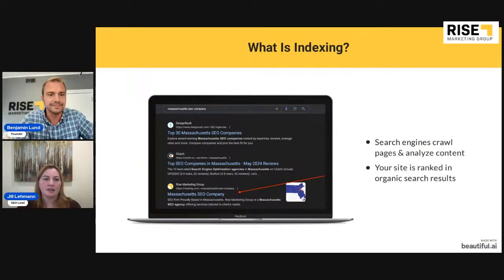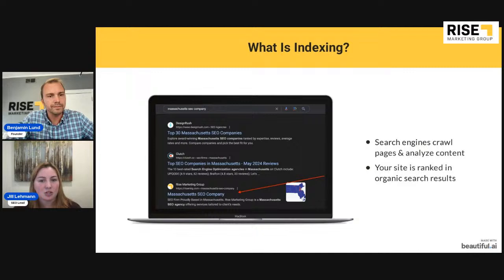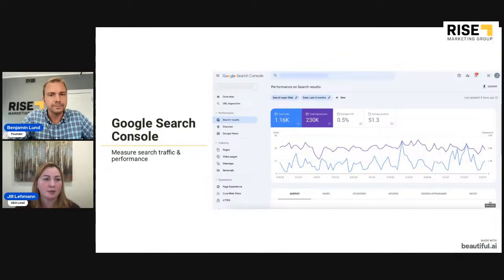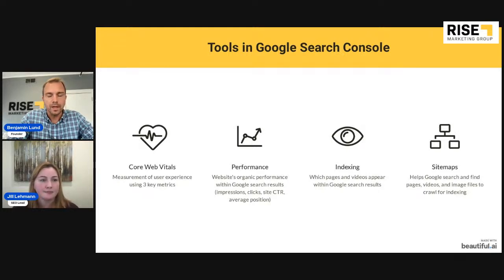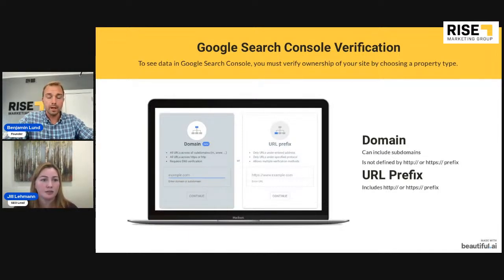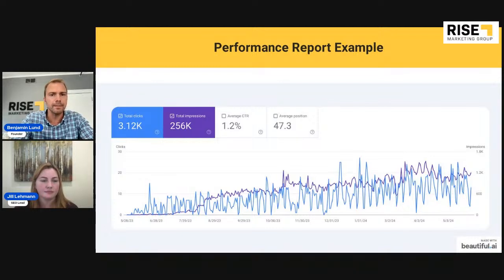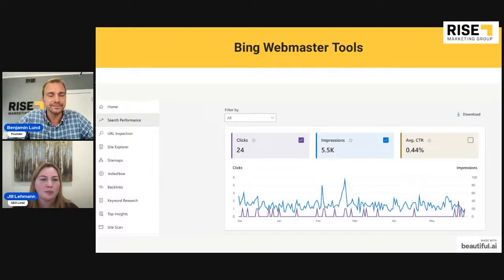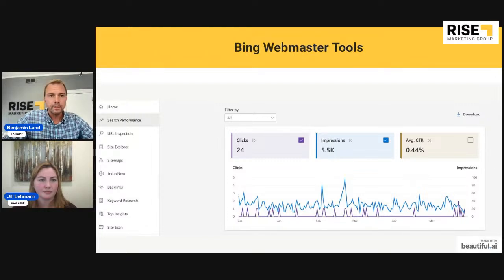Google Search Console and Website Indexation Demystified! Grow Your Organic Traffic 🔴 LIVE 🔴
Unsure how Google Search Console and Website Indexation can grow your organic traffic? Join our livestream! We're going to demystify what Google Search Console is and how you can use it to grow your traffic and make sure Google is indexing all pages on your website.

This livestream is led by Benjamin Lund, Founder of Rise Marketing Group and former Googler. Along with Jill Lehmann, SEO Lead at Rise Marketing Group.

Why Attend?

✅Expert Guidance: Learn from seasoned SEO professionals.
✅Interactive Q&A: Get your questions answered live.
✅Practical Insights: Gain hands-on knowledge you can apply immediately.

👉Digital marketers
👉Website owners
👉Content creators
👉SEO enthusiasts

TIMESTAMPS
00:00 Google Search Console and Indexation Intro
01:32 Request Page Indexation on Google
05:10 Google search Console
06:20 Google Search Console Tools
09:09 How to Setup Google Search Console
12:09 Difference between Google Search Console and Google Analytics
14:35 Bing Webmaster Tools Overview